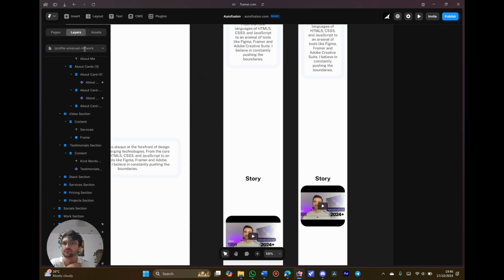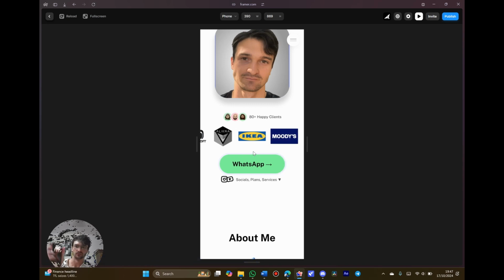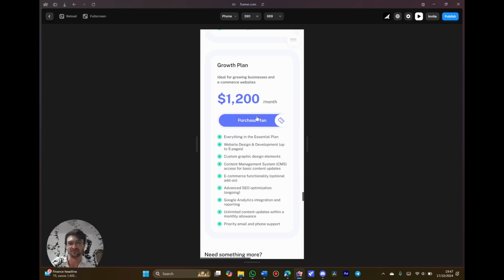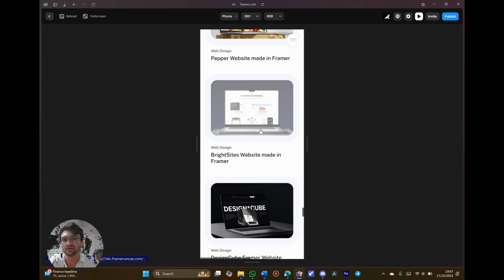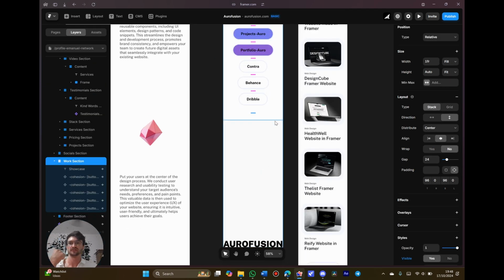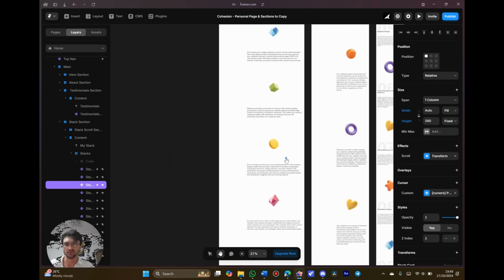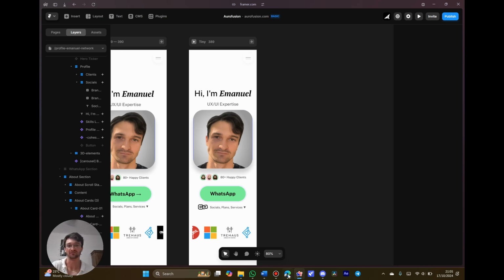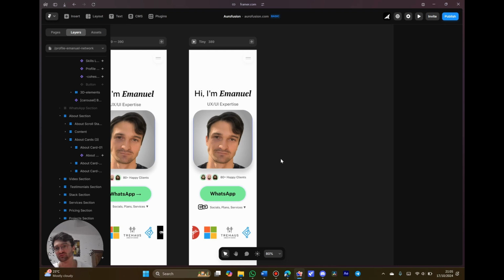Project NetworkingQR P2. The free client impressing template I made for you, so you don't have to.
Welcome to the second video of the Project Networking series where I go into how I use templates, and then build design-led funnels and the NetworkingQR product really quickly.

Firstly, I apologise for the video glitch! Decided to post still because content useful. Hope you enjoy and got some value! Will try to fix soon recording!

What is this? A series on how to build and edit the template of the NetworkingQR product that makes it easy to share your socials (WhatsApp, Instagram) and websites at networking events through a custom made portfolio, funnel tools and QR code to be used as wallpaper on your phone.

🔘First, I present how the semi-final version (base template) of the personal profile: NetworkingQR looks
🔘I share about each section I built (from another template and with my own ideas)
🔘Discuss improvements, benefits and things to come
🔘Present how-to's, especially for ticker of things achieved, avoiding errors, pitfalls and displaying best design principles.

Got a cool project in mind you want my help with?